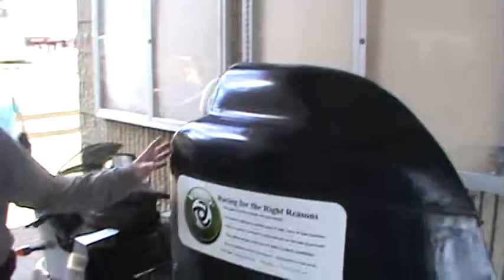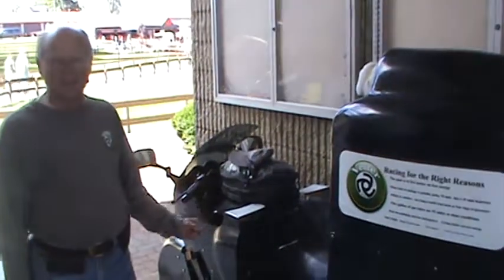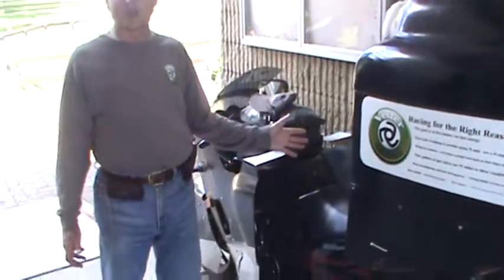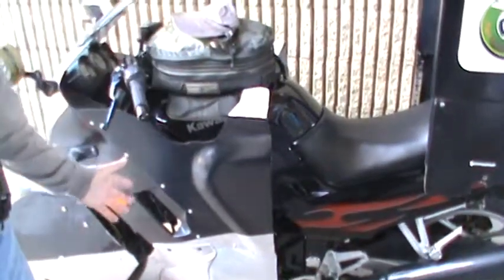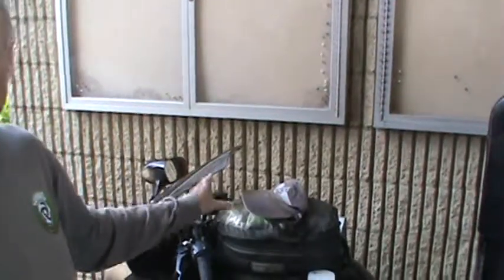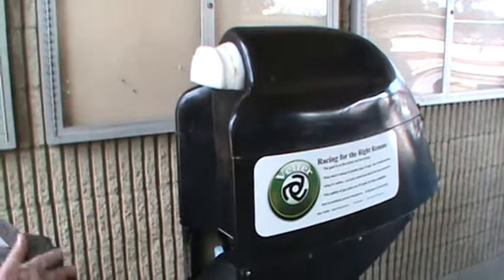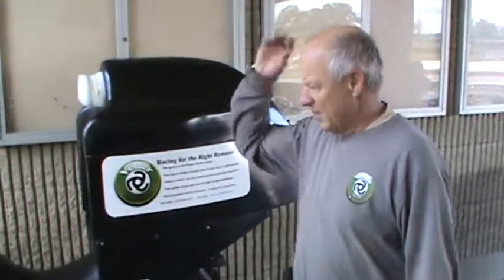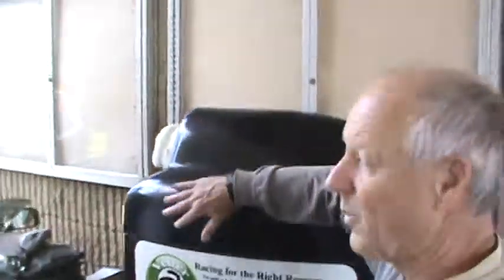Vetter Challenge 2017 - Alan Smith Interview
Alan Smith Talks about his bike for 2017